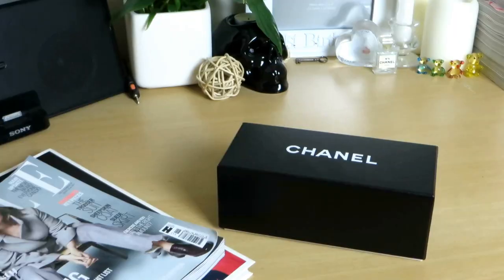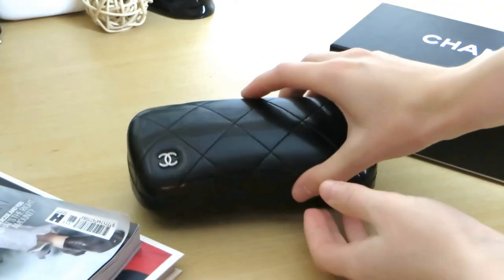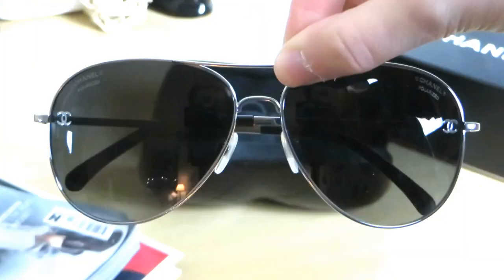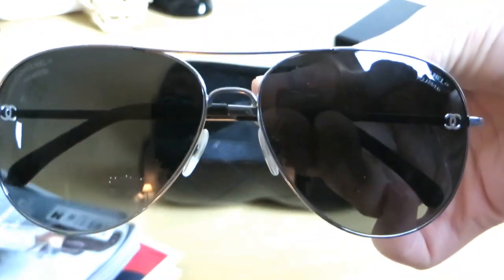HIGH END HAUL: Saint Laurent & Chanel | Rachel Hatley